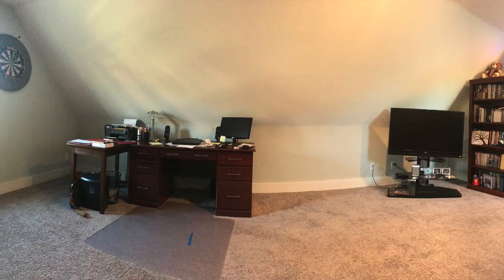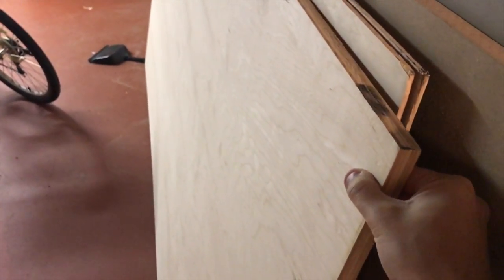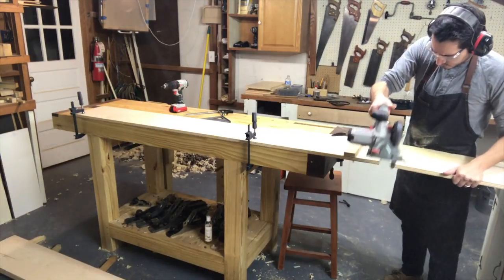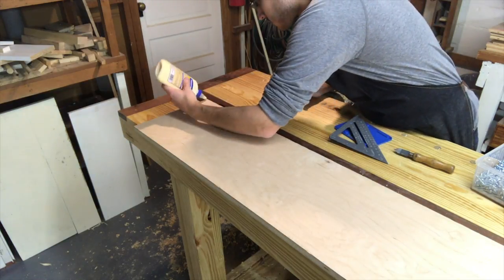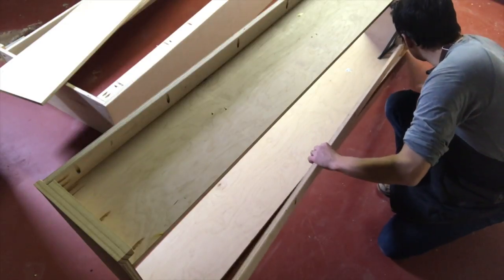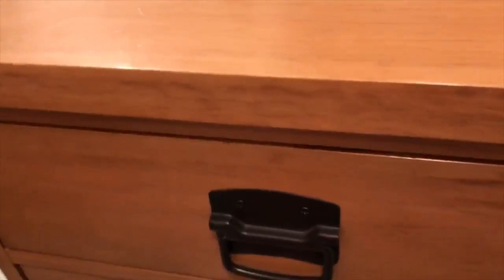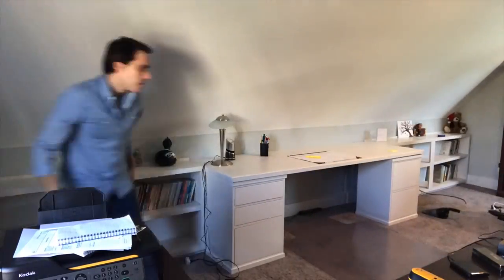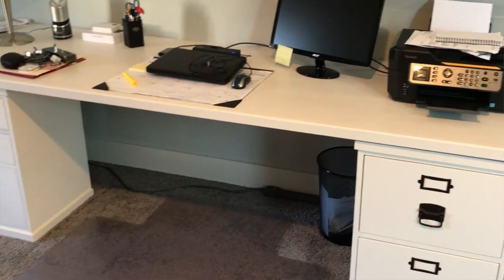AMAZING $500 Office Transformation | Office Renovation with Built-in Desk and Bookshelves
This video chronicles some of the finer details my process of building shelves and a desk as a built-in system for my father's office.

I treated the project like upper kitchen cabinets, which have a standard depth of 12"--that is comprised of 11 1/4" depth of the cabinet, and another 3/4" added on with the face frame to cover the plywood.

The desk is a massive sheet of plywood with supports underneath (I did not show them in the build video) so it doesn't sag.

I DID NOT make the file cabinets--they were bought off Craigslist and then painted to match.

A quick note about how to make your life MUCH easier if you do not have a table saw (like me) to break down the plywood: you can have them do it in the home center, just make sure they don't try to do it quick and carelessly... that's what they did to me, and the cuts were really, really inaccurate. C'est la vie.

Another option would be to do what I do in the video and clamp a long, straight board on your measure line, and use it as a guide for your circular saw.

Really quick about the build process: it's just pocket holes and glue to hold the main body together. Then, I insert a 1/4" plywood backing cut to the inside dimensions (yes, I know that on "real" cabinets, they fit inside a groove. That is much preferred, but I can't do it so easily with my shop). There are various support pieces and finally a face frame made of poplar.

All in all, this took a few weeks, off and on in the shop. And it took about 3-4 hours to install since I had not accounted for the wall outlets.

Breakdown of materials costs:
2 File Cabinets off Craigslist: $150
3/4" plywood (x3) = $165
1/4" plywood (x2) = $60
1x4x8" poplar = $15
1x2x8" poplar (x9) = $72
1x2x6" poplar (x2)= $12
2x4x8" = $3
3" drywall screw = $6
(paint supplied by my mom)

Yes, I know you have to have the tools and Kreg jig and all... but assuming you would not be taking this project on unless you already had the DIY bug (and assuming you have some tools like a drill and circular saw and sander), then, there's no need to count the tools. Also, if you were to consider this a commission project which it technically was, you would not charge the client the price of your tools--just the price of the materials and your time. So, let's say that on this "commission" the "client" paid for the materials and did some labor, and I donated my labor for free as a Christmas present. Thus, yes, the numbers do come out to under $500 in materials costs.

I really hope you enjoyed this video and that it was useful.